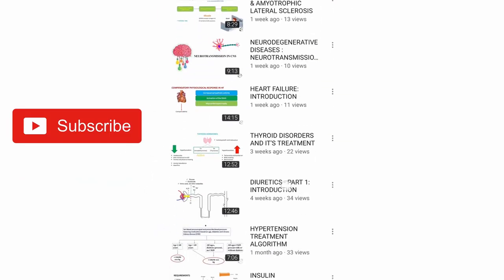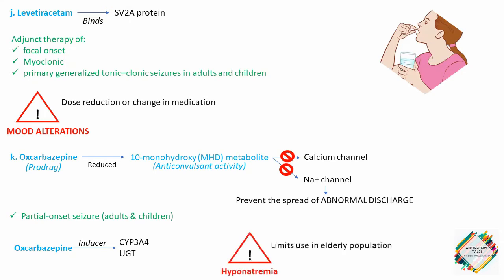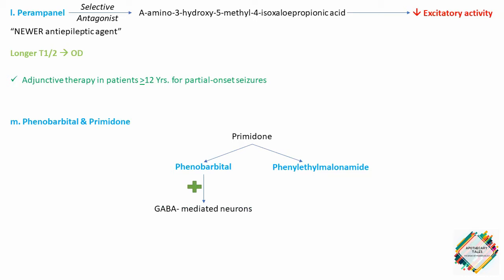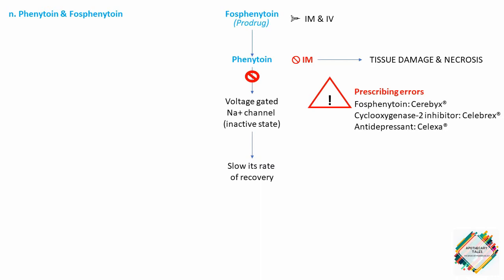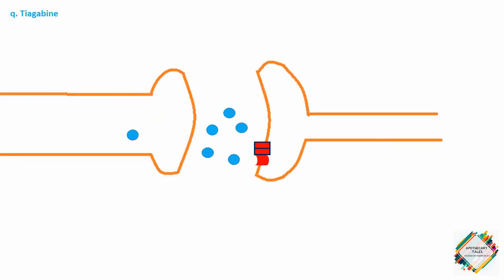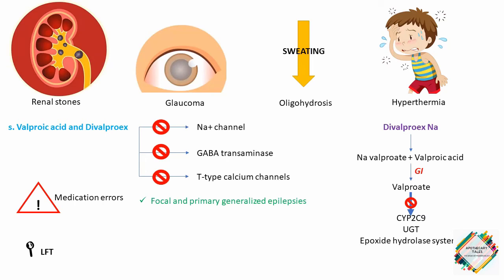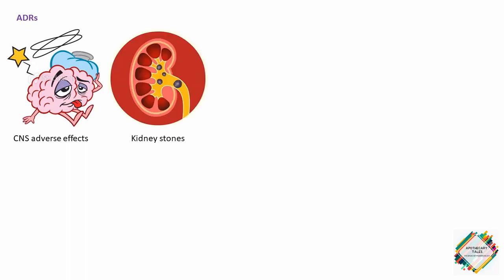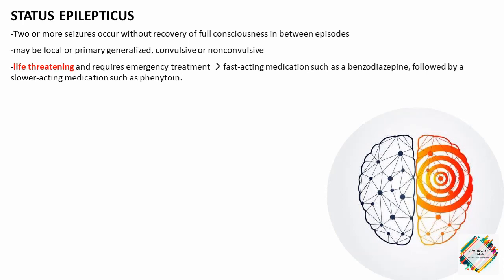DRUGS FOR EPILEPSY : PART 2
TALE 25: DRUGS FOR EPILEPSY : PART 2
VIDEO GUIDE
00:14
Drug treatment for epilepsy-Part 2
00:40
Remaining drugs, its mechanism of action and indications
 Levetiracetam
 Oxcarbazepine
 Perampanel
 Phenobarbital & Primidone
 Phenytoin & Fosphenytoin
 Pregabalin
 Rufinamide
 Tiagabine
 Topiramate
 Valproic acid & Divalproex Na
 Vigabatrin
 Zonisamide
13:44
Quick recap of all the drugs
15:22
Status epilepticus